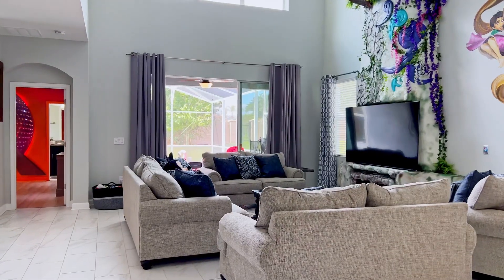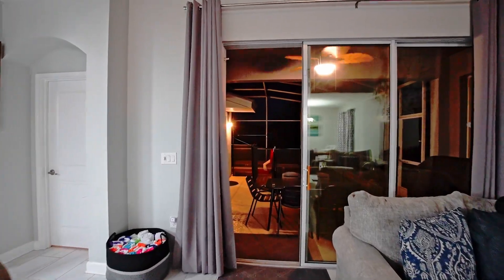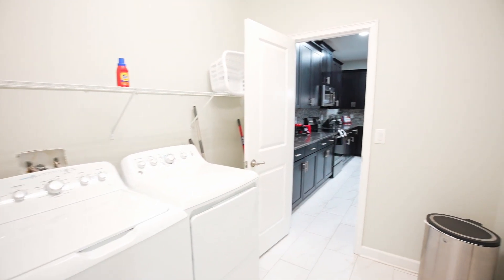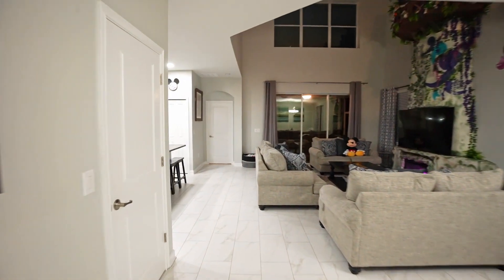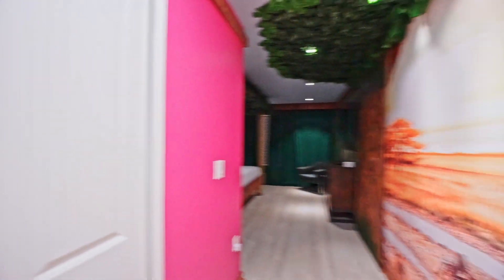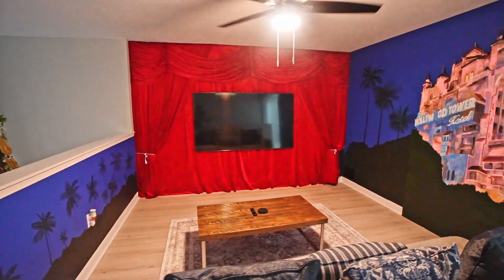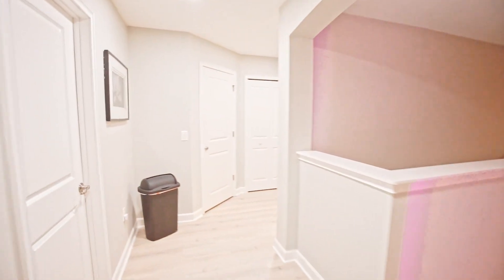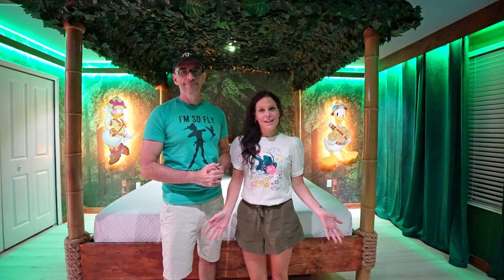Disney Dream House | Themed Vacation Rental | Full Walkthrough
Welcome to Disney Dream House, a wonderful Disney themed vacation rental for Disney enthusiasts! Step into a world where the magic of the Disney parks comes to life in every corner of this dreamy getaway. With its immersive theming and attention to detail, the Disney Dream House offers a unique and unforgettable experience for guests of all ages.

Blanc Visual Media offers photography and videography services to short term rental owners to help show off their beautiful and unique vacation rental.